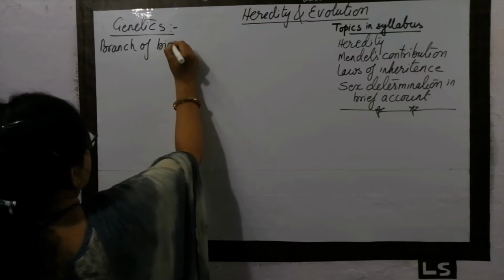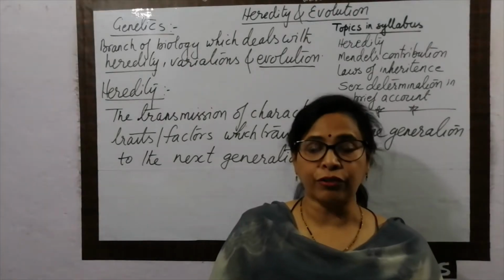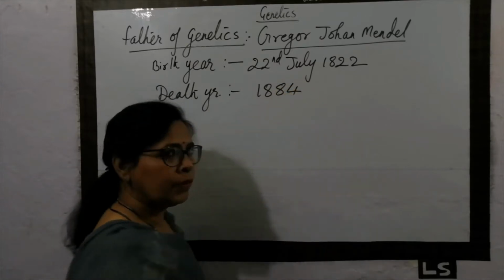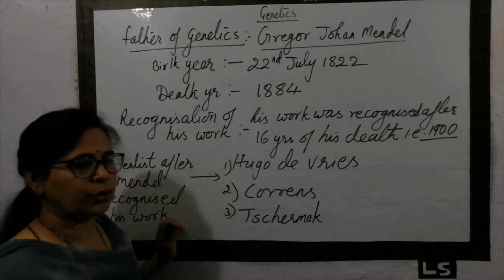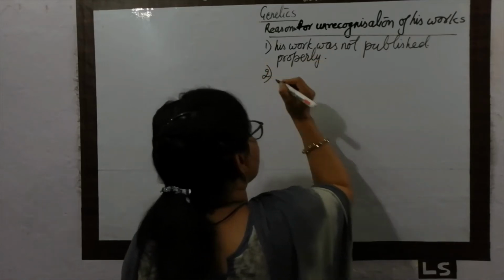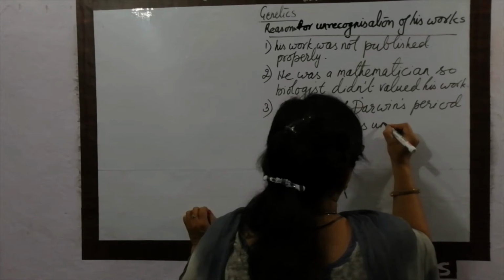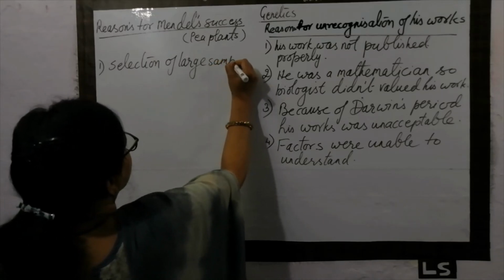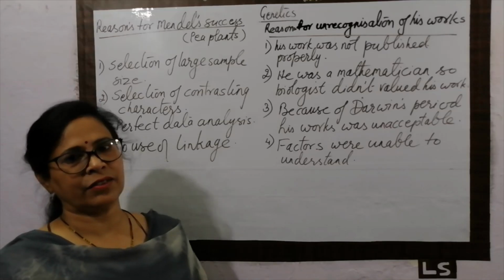HERIDITY AND EVOLUTION|CLASS 10|PART 1|UNIT 2 |BIOLOGY|FOUNDATION COURSE |SCI LEARN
HEREDITY, GENITICS ,FATHER OF GENETICS,MENDELS CONTRIBUTIONS,REASON FOR RECOGNISATION